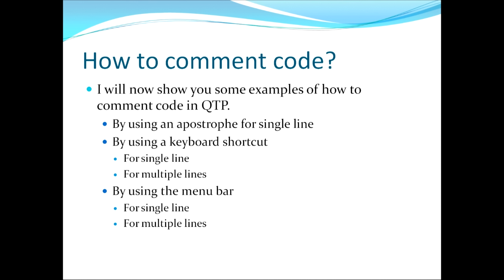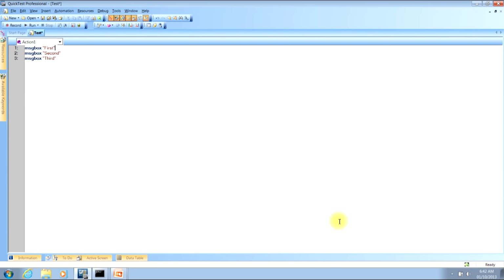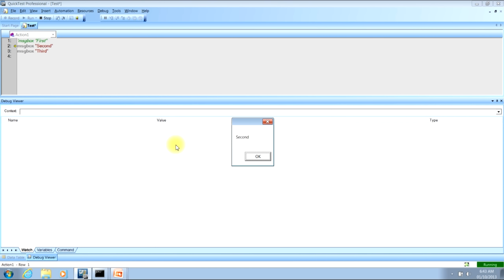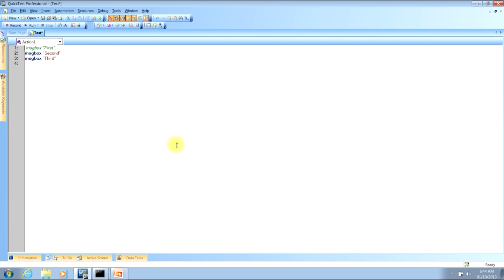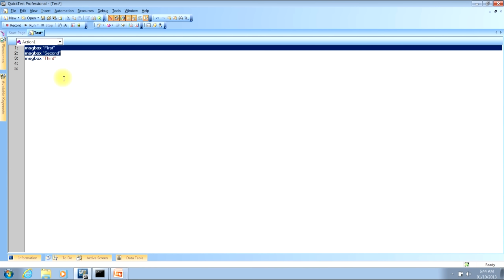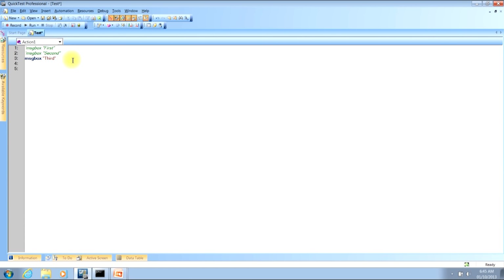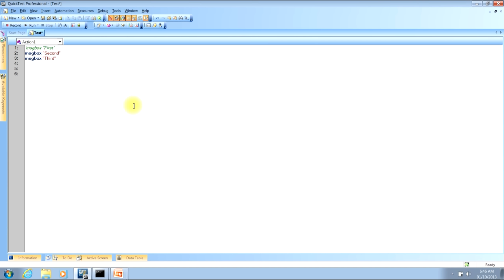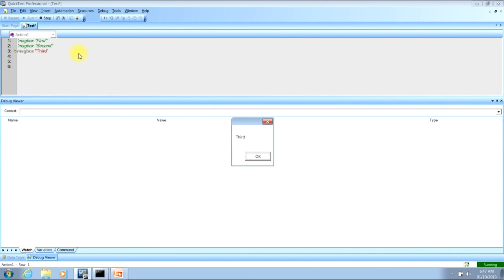QTP Video Tutorial: How To Comment Code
This QTP video tutorial will cover the following topics: (1) what does it mean to comment code, (2) why would you want to comment code, and (3) how to comment code.